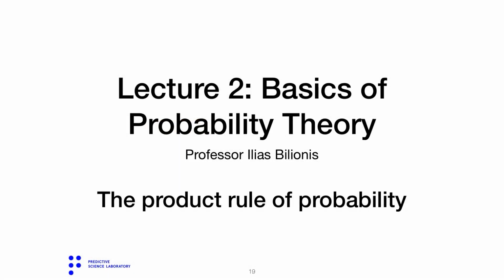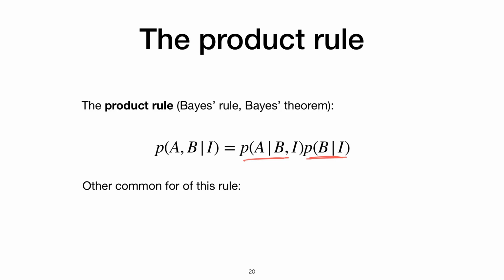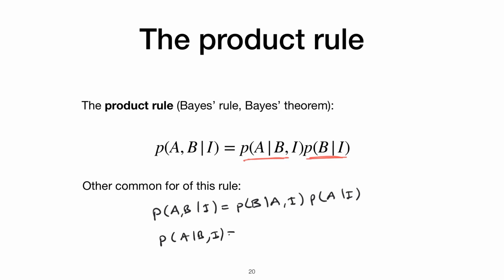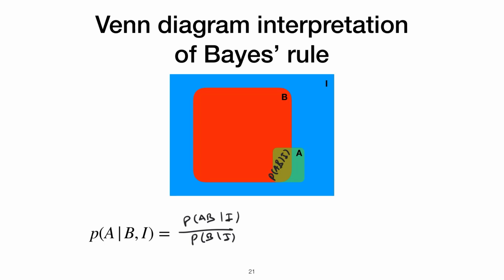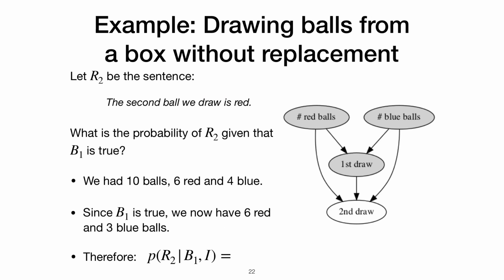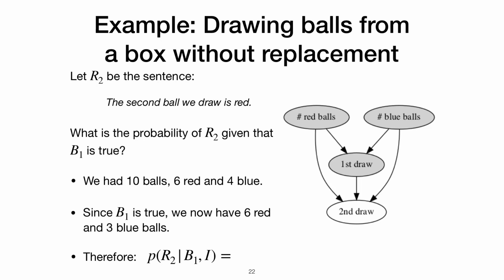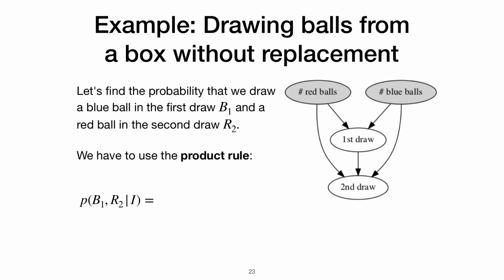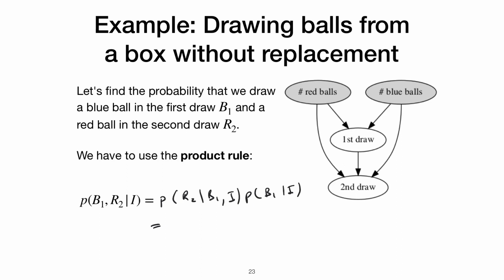Introduction to Scientific Machine Learning | Lecture 2.04 - The Product Rule | Purdue University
Dive into the fascinating world of probability with Dr. Ilias Bilonis, Associate Professor at Purdue University's School of Mechanical Engineering. In this lecture, he explains the principles of the product rule or Bayes' rule of probability - how it comes to be that the probability of events A and B is the product of the probability of A, given B and the probability of B. Using a Venn diagram for visual understanding, he illustrates the probabilities for intersecting areas.

To make things more relatable, Dr.Bilonis uses a ball/box example to apply Bayes' rule, demonstrating how to find the probability of drawing a red ball on the second attempt after a blue one on the first. The probability of this joint event, he explains, can be determined by multiplying the probability of the second draw by the probability of the first.

This video is part of Dr. Bilonis' course "Introduction to Scientific Machine Learning."

Find out how you can take courses like this one from Purdue University Online by visiting online.purdue.edu.